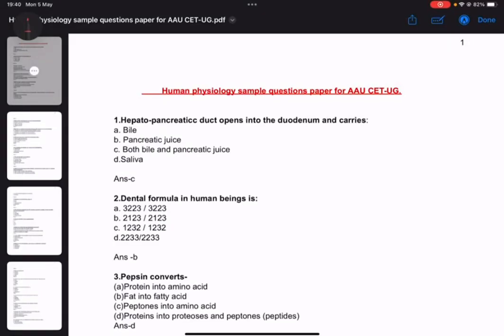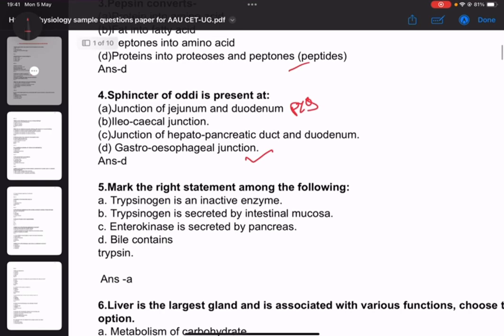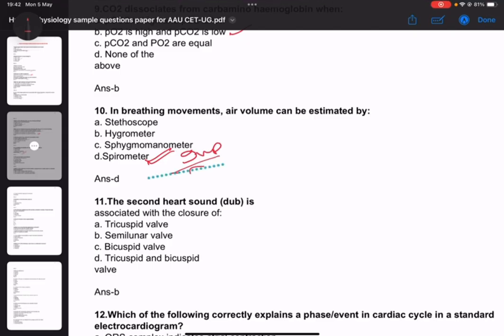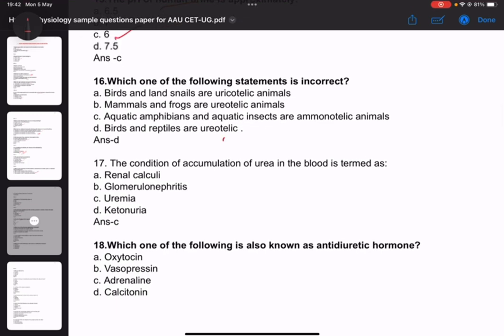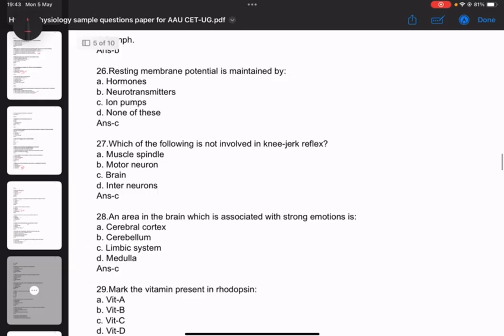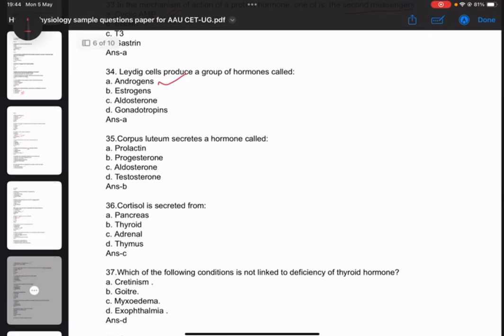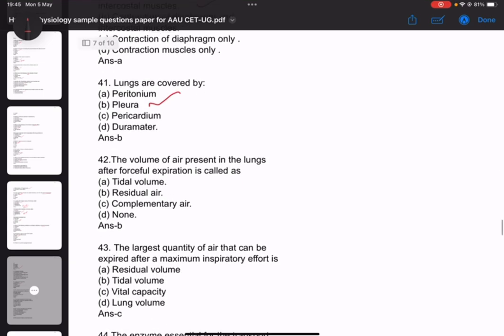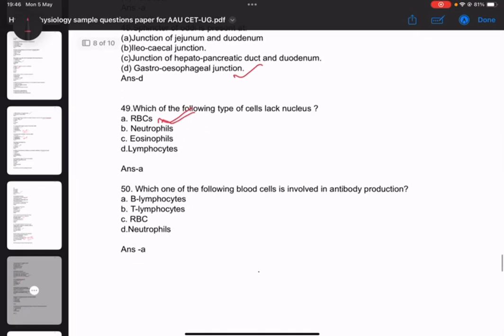AAU CET -UG PYQ.HUMAN PHYSIOLOGY.SSUHS BSC NURSING|CEE-2025.